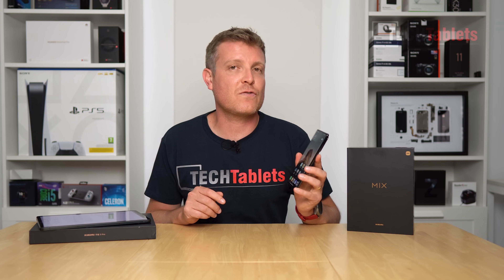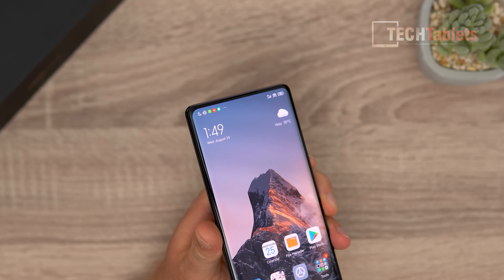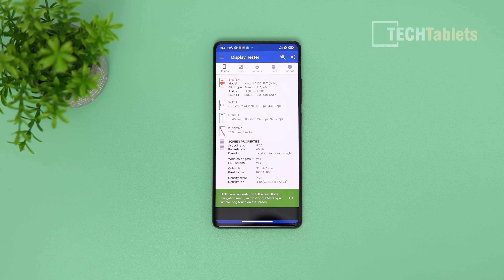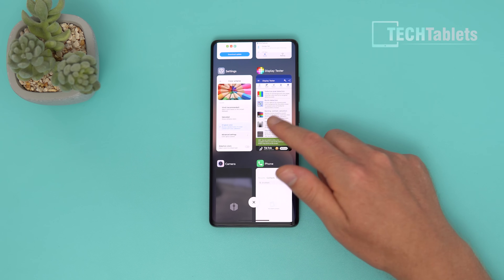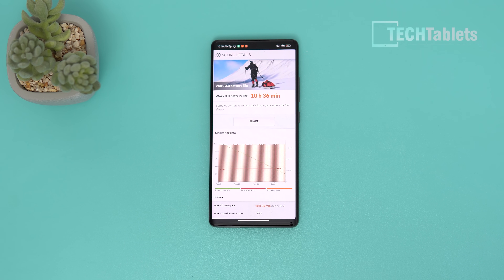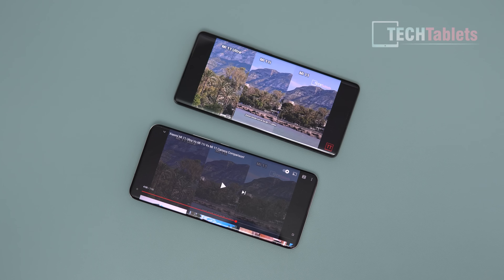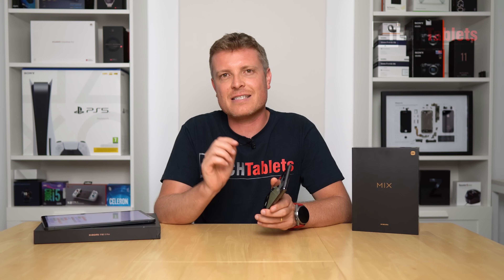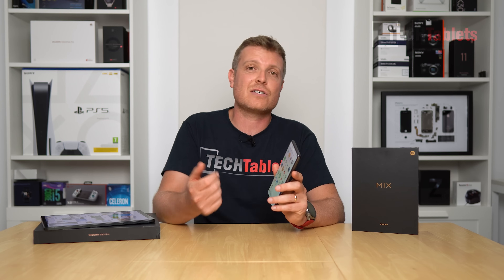Xiaomi Mix 4 Review - The BEST Under Display Camera Is HERE!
Xiaomi Mix 4 Review. A detailed review of the new SD888+ UDC Flagship with 120W charging, 6.67" 120Hz AMOLED screen, 108MP camera, ceramic rear, and 50W wireless charging. I bought this phone here from Trading Shenzhen

00:00 - Intro and specs
00:45 - What's in the box & charging speed
01:22 - Design and fingerprint reader
03:40 - Mix 4 Vs Axon 30 Vs Fold 3 front under-screen cameras
05:07 - 120hz display and features
07:14 - MIUI 12.5 performance and UI
08:09 - Storage speeds, Geekbench 5 and GPS
09:05 - SD888+ overheating issue?
09:31 - Antutu benchmark, DRM and camera 2 API
10:14 - Wifi speeds Vs Mi 11 Ultra
10:34 - Battery life 120hz Vs Mi 11 Ultra
11:16 - Audio and loudspeaker test
12:24 - Gaming (PUBG)
13:42 - Under Display Camera sample and rear cameras
15:43 - Camera samples daylight and night
17:05 - Recap with Pros and Cons